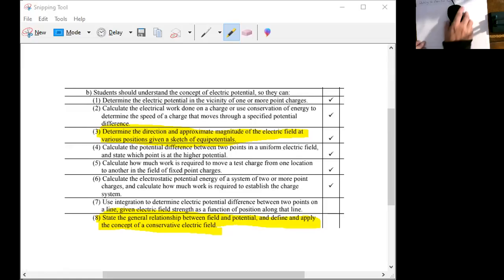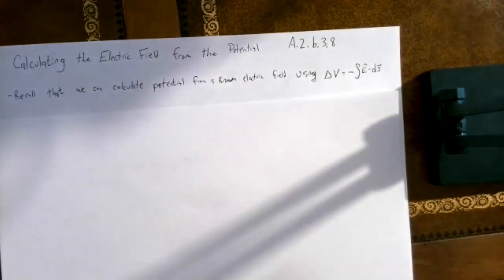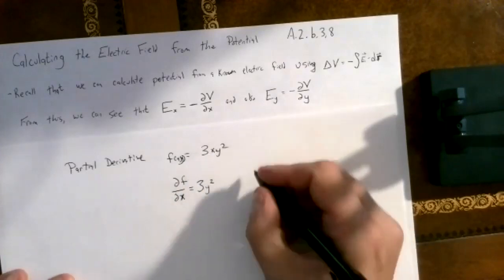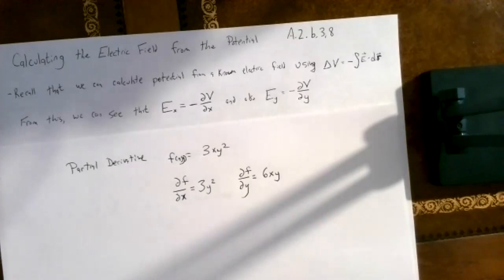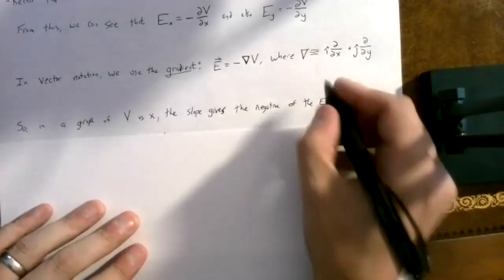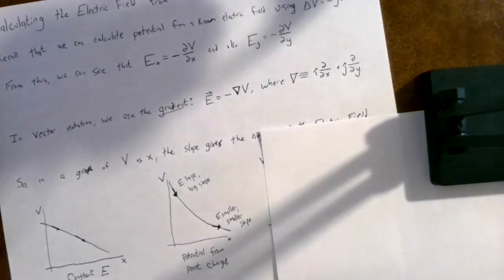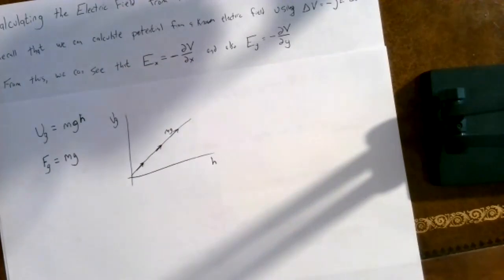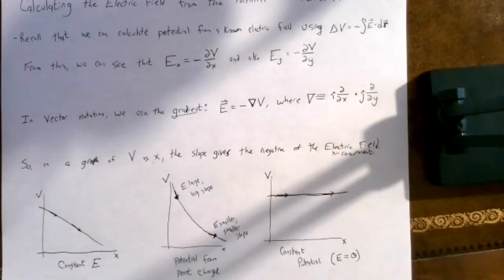AP E&M Lecture 8: Calculating E Field from Potential